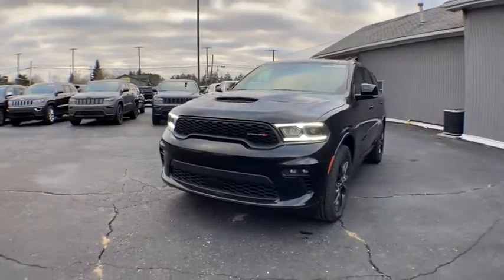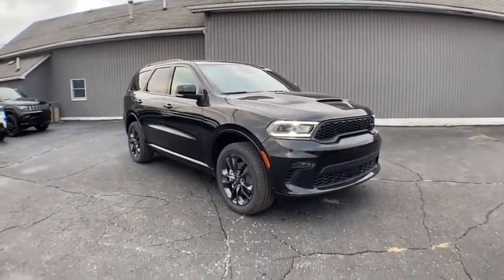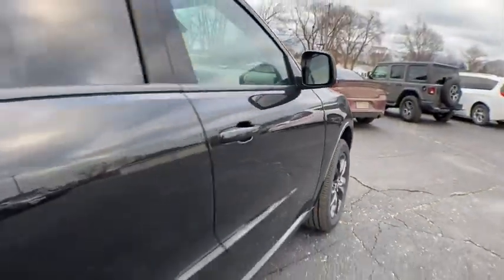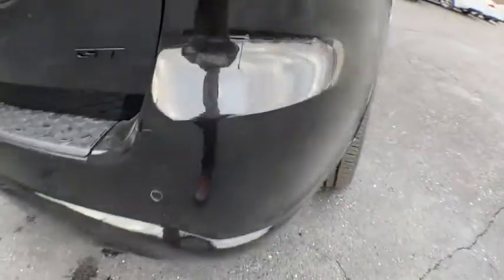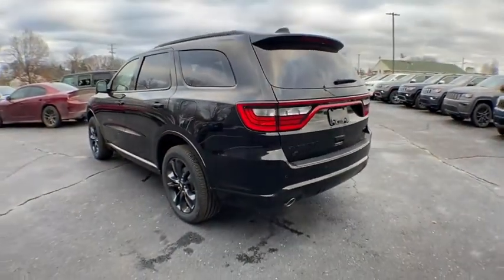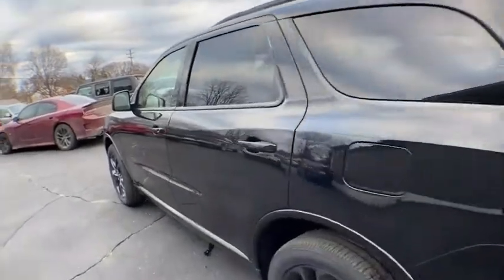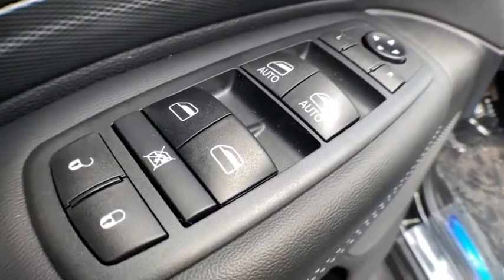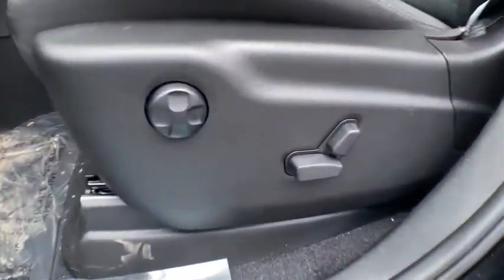2021 Dodge Durango Brighton, Novi, Howell, Wixom, Pickney, MI 215542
DB Black Clearcoat New 2021 Dodge Durango available in Brighton, Michigan at Brighton Chrysler. Servicing the Novi, Howell, Wixom, Pickney, MI area.

Brighton Chrysler
9827 E Grand River Ave

ENGINE: 3.6L V6 24V VVT UPG I W/ESS  (STD),TRANSMISSION: 8-SPEED AUTOMATIC (850RE)  (STD),TIRES: 265/50R20 BSW AS LRR  (STD),POWER SUNROOF,RADIO: UCONNECT 5 NAV W/10.1 DISPLAY  -inc: 10.1 Touchscreen Display  Disassociated Touchscreen Display  HD Radio  For Details Visit DriveUconnect.com  1-Year Trial (Registration Required)  GPS Navigation  4G LTE Wi-Fi Hot Spot  SiriusXM Guardian - Included Trial (B)  SiriusXM w/360L  Global Telematics Box Module (TBM)  Connected Travel & Traffic Services,T